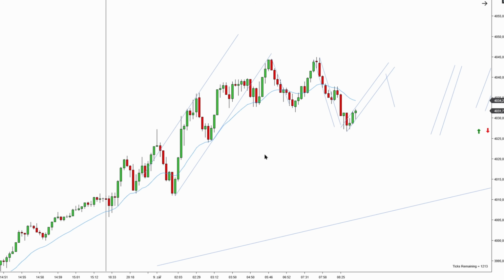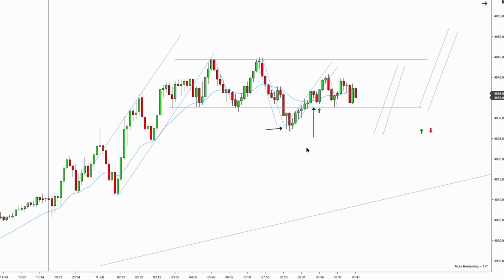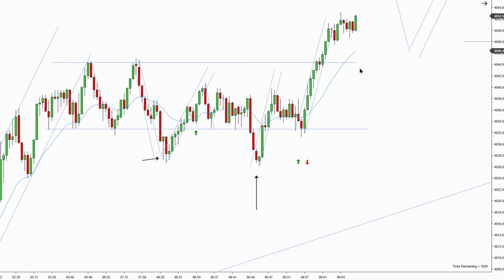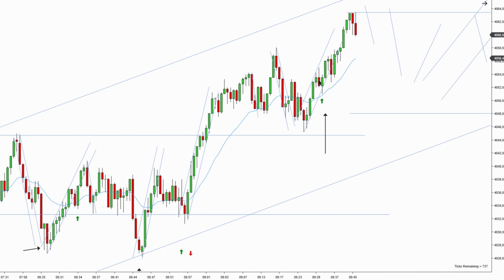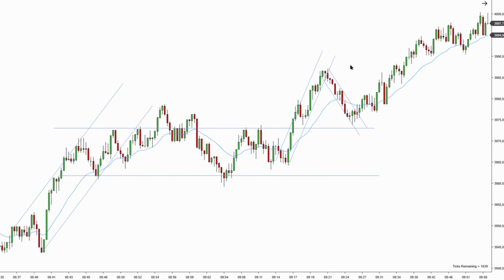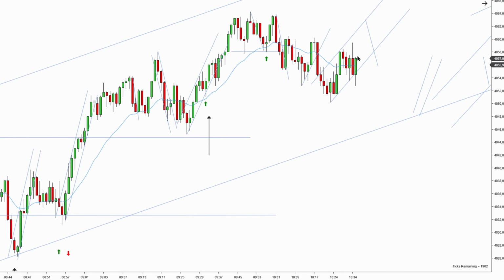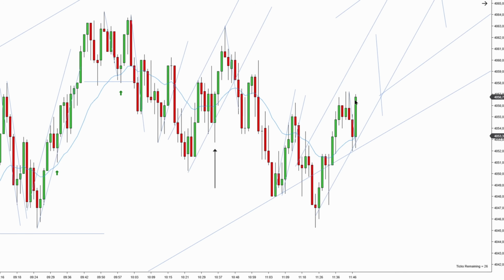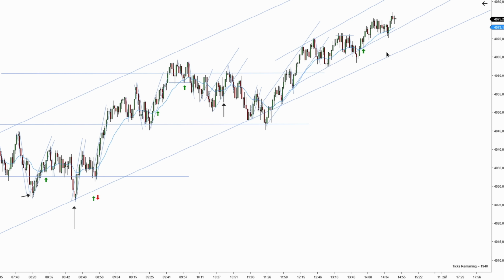LEARN KEY Price Action Concepts For DAY TRADING